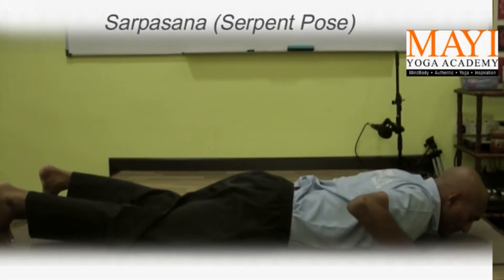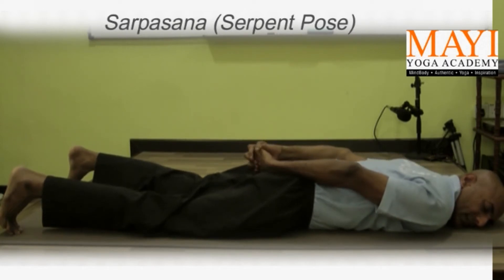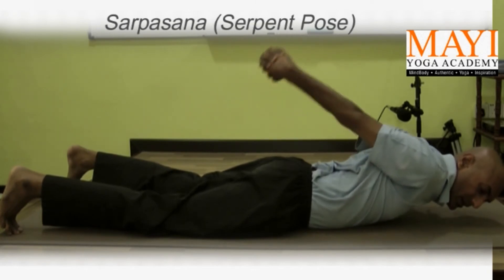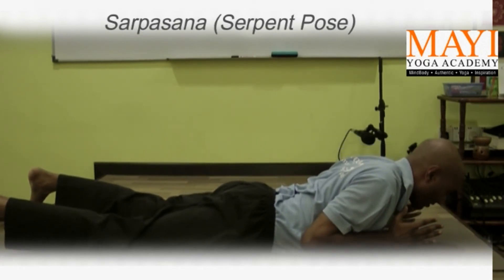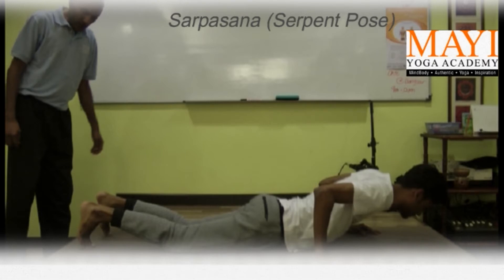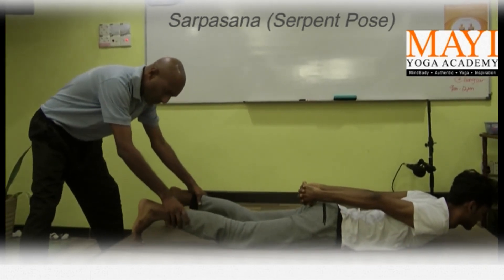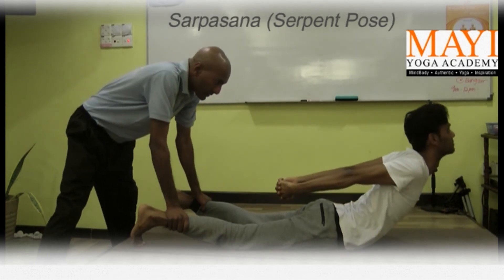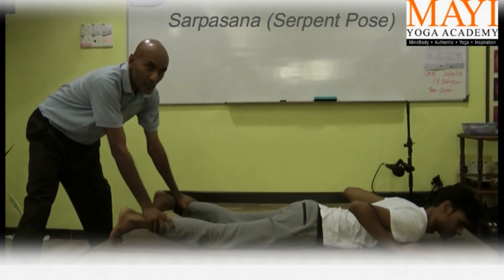Partner Sarpasana | Asana Series | Master Manisekaran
In Sarpasana, the body weight is supported on the abdomen, pushing the diaphragm towards the chest. This, in turn, pressurises the air within the lungs and helps to open out inactive alveoli (air cells), improving both the removal of carbon dioxide and the intake of oxygen. At the same time, it also stretches the elastic tissue of the lungs, strengthens the heart and balanced the heart beat.